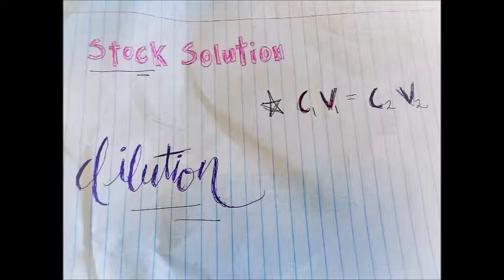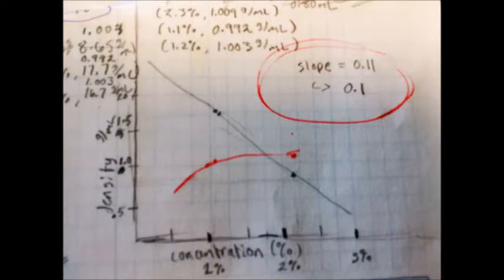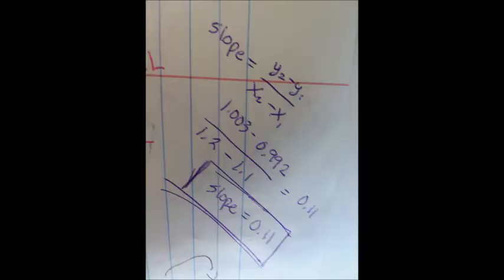Chem lab vid final